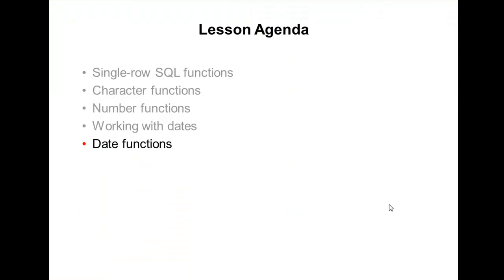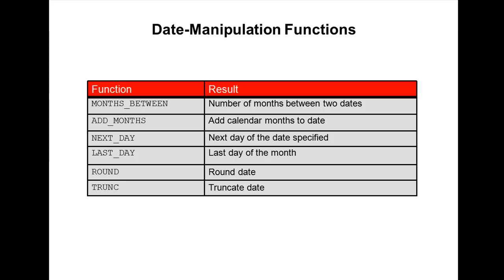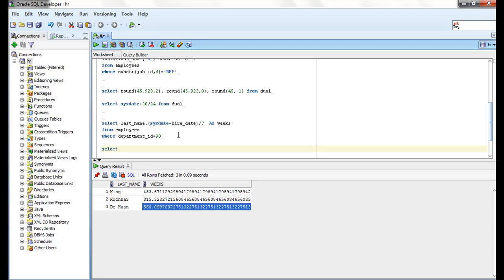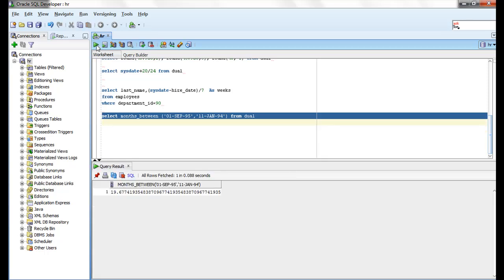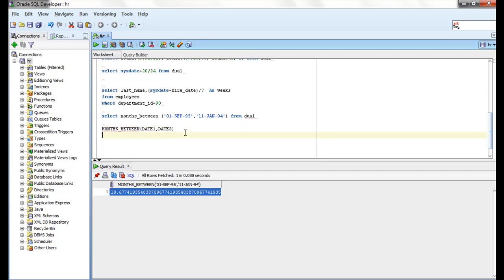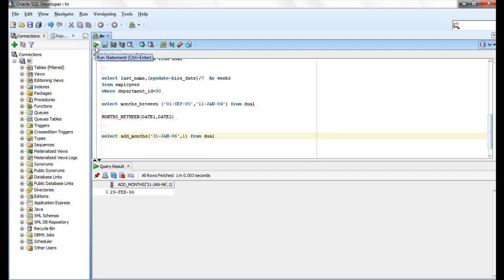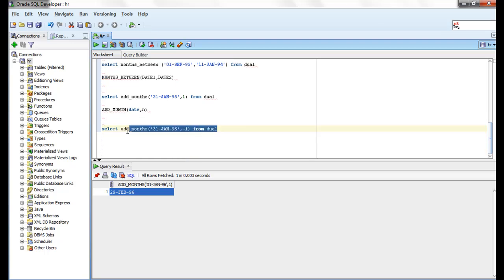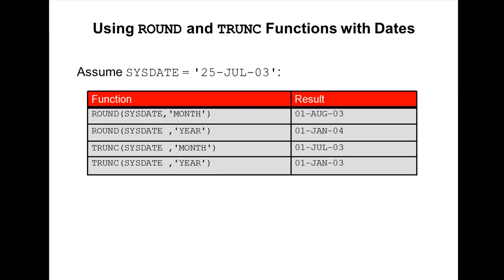Oracle SQL Video Tutorial 19 - DATE functions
Oracle SQL Video Tutorials 19 - DATE functions explained